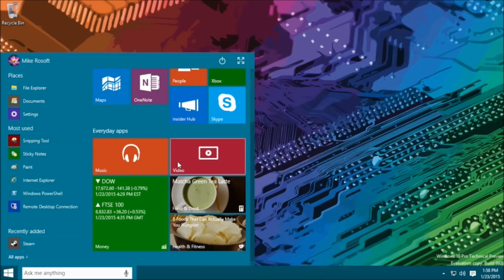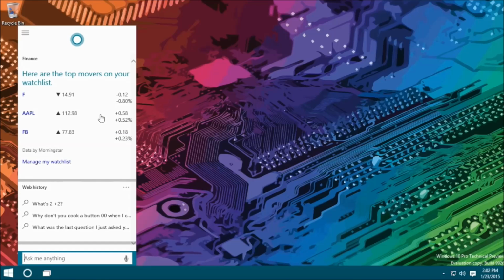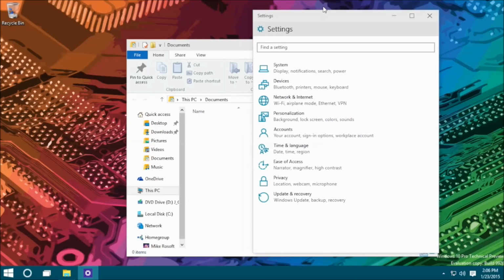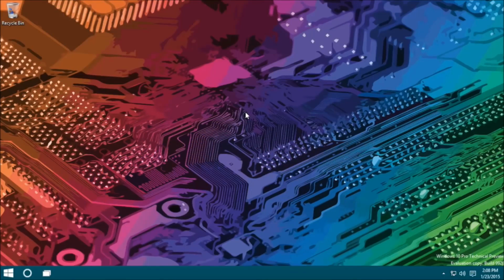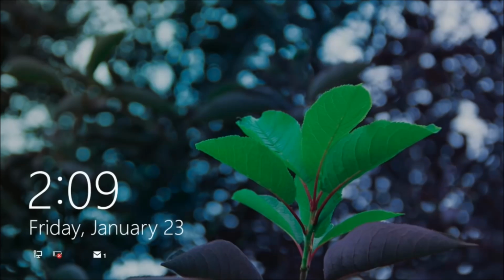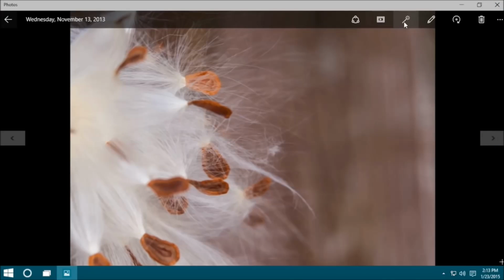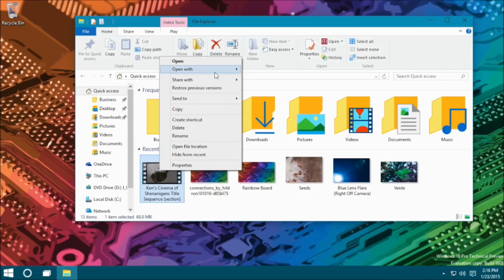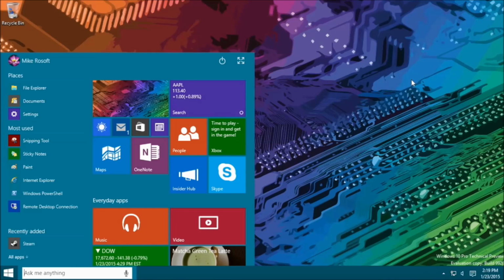Windows 10 First Impression and Review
Take a look at the newly announced Windows 10!